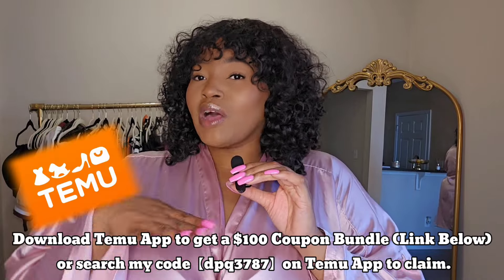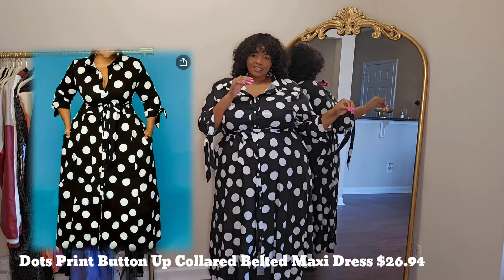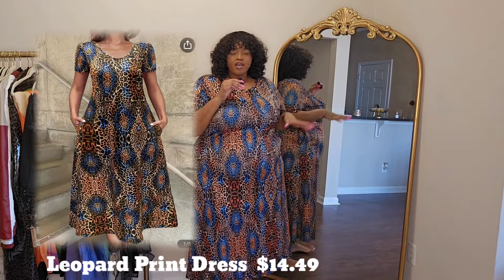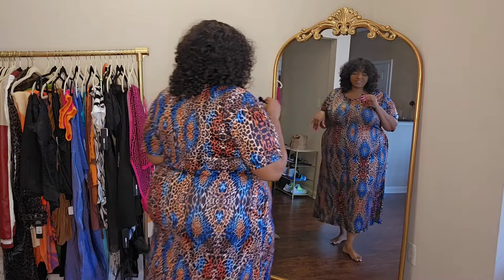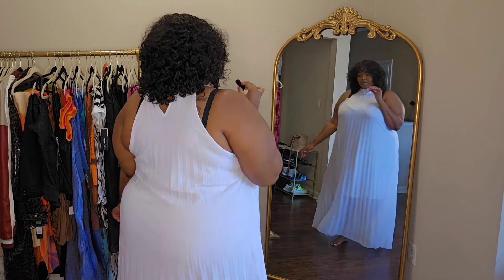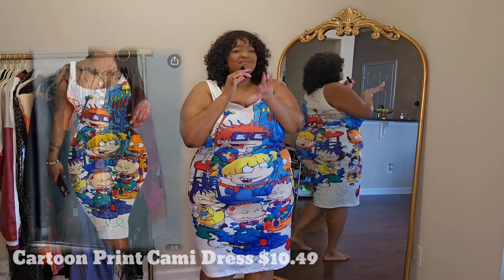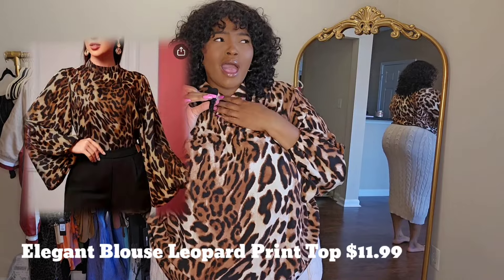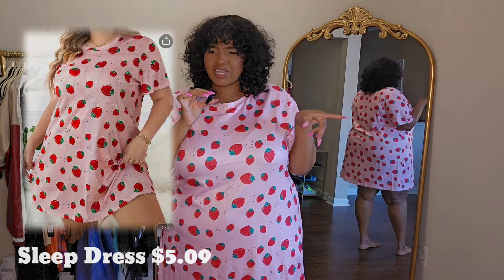TEMU Plus Size Fall Clothing Try On Haul | Victoria Lashay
Hay VLadies

or search my code【dpq3787】on Temu App to claim.

Items Mentioned:

Plus Size Allover Print Dress, Button Front V Neck Short Sleeve Casual Dress, Women's Plus Size Clothing $1.00💰 (Original Price $15.49💰)

Plus Size Elegant Dress, Women's Plus Polka Dots Print Button Up Collared Belted Maxi Dress $1.00💰 (Original Price $24.49💰)

Plus Size Leopard Print Dress, Casual Pocket Crew Neck Short Sleeve Dress For Spring & Summer, Women's Plus Size Clothing $14.49💰 (Original Price $14.49💰)

Plus Size Elegant Dress, Women's Plus Solid Halter Neck Slight Stretch Pleated Pron Maxi Dress $16.89💰 (Original Price $14.49💰)

Plus Size Colorblock Print Cami Dress, Casual Sleeveless Dress For Spring & Summer, Women's Plus Size Clothing $1.00💰 (Original Price $12.99💰)

Plus Size Cartoon Print Cami Dress, Casual Crew Neck Sleeveless Dress, Women's Plus Size Clothing $1.00💰 (Original Price $10.49💰)

Plus Size Casual Sweater Outfits Set, Women's Plus Solid Cable Jacquard Lorn Sleeve Round Neck Sweater & Skirt Outfits 2 Piece Set $33.89💰 (Original Price $33.89💰)

Women's Elegant Blouse, Plus Size Leopard Print Lantern Sleeve Keyhole Back Mock Neck Shirt Top $11.49💰 (Original Price $11.49💰)

Plus Size Casual Denim Skirt, Women's Plus Washed Raw Hem Button Fly High Rise Slight Stretch Denim Skirt $17.49💰 (Original Price $17.99💰)

Plus Size Portrait Print T-Shirt, Casual Crew Neck Short Sleeve T-Shirt, Women's Plus Size Clothing $5.09💰 (Original Price $5.09💰)

Women's Plus Cute Nightdress, Plus Size Strawberry Print Short Sleeve Round Neck Sleep Dress $3.79💰 (Original Price $3.79💰)

My measurements
Bust 52.5
Waist 46.5
Hip 62.5

Height 5"6
Current Size 22/3x